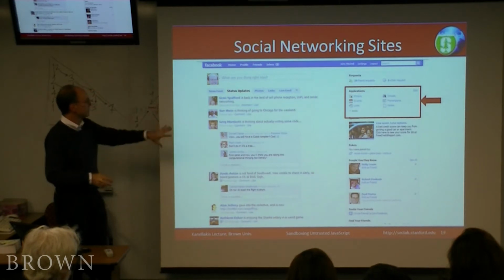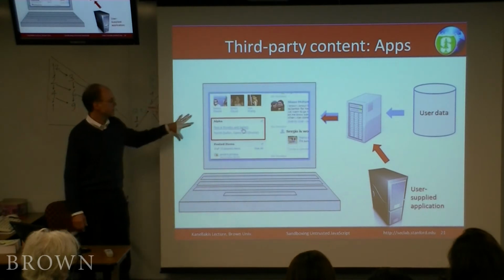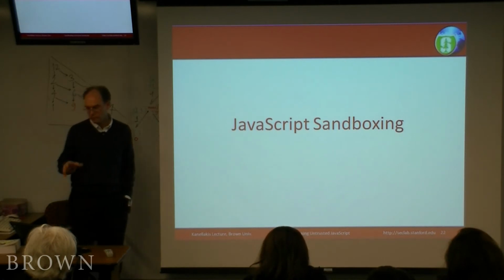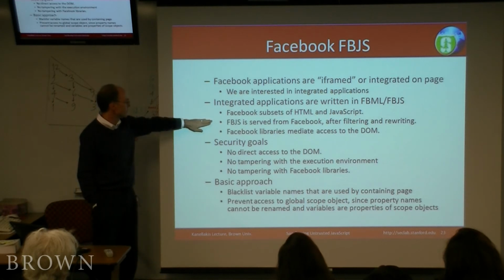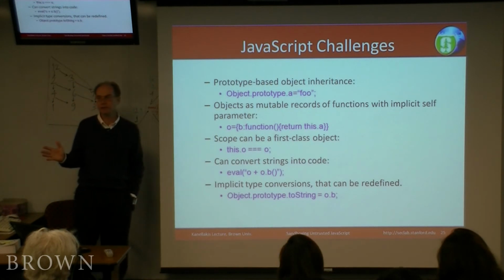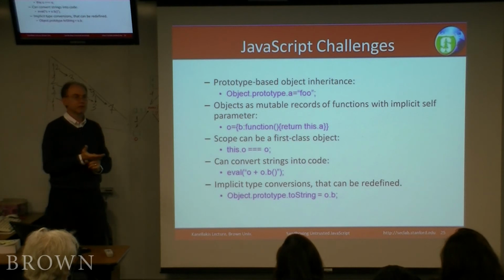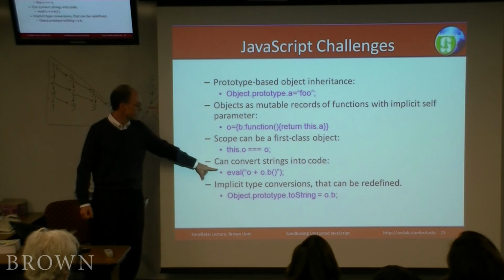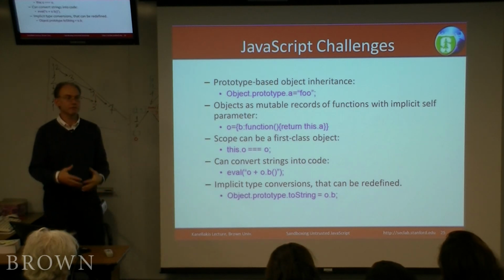Safety on the Wild and Wooly World-Wide Web: Sandboxing Untrusted JavaScript (3/6)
John C Mitchell - Stanford University

Brown University - Department of Computer Science
Distinguished Lecture Series